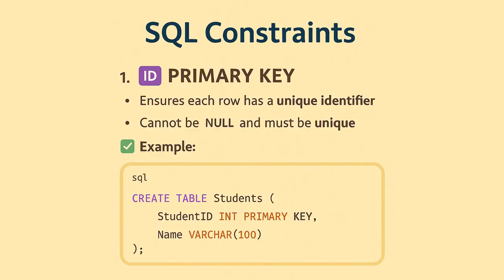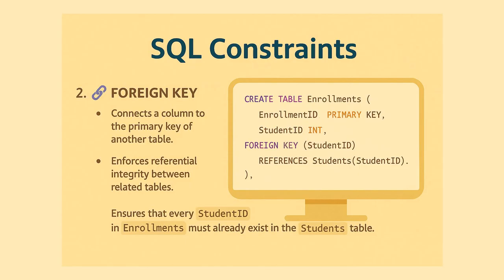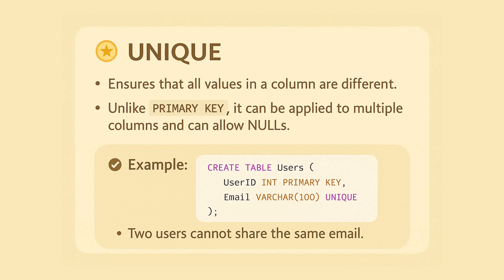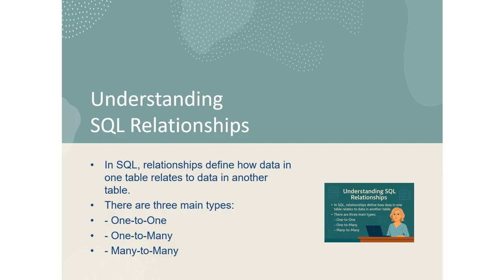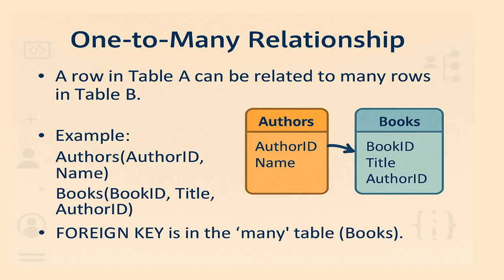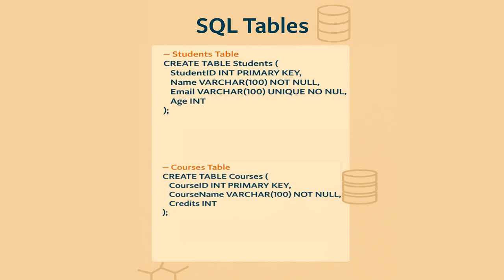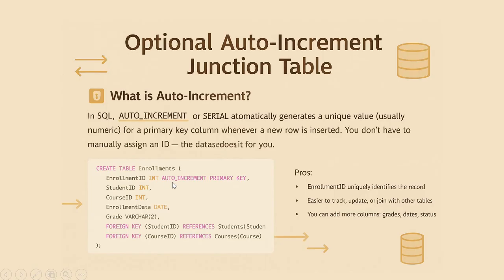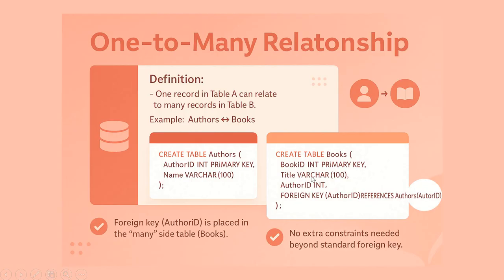6, SQL Database Relationships Explained with Examples.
SQL Database Relationships Explained with Examples
In this session, we dive into one of the core concepts of relational databases — SQL relationships! Learn how different tables in a database are connected through One-to-One, One-to-Many, and Many-to-Many relationships, with clear SQL examples and table designs.

💡 We’ll cover:
✅ What are SQL relationships
✅ One-to-One relationship (with UNIQUE and FOREIGN KEY)
✅ One-to-Many relationship (foreign key in the “many” side)
✅ Many-to-Many relationship using a Junction Table
✅ Real SQL table creation examples for each case
✅ Tips for ensuring referential integrity and preventing duplication

📌 Perfect for beginners and intermediate SQL learners looking to build a solid understanding of relational database design.

🧠 Learn how to structure your data smartly and avoid common design pitfalls.